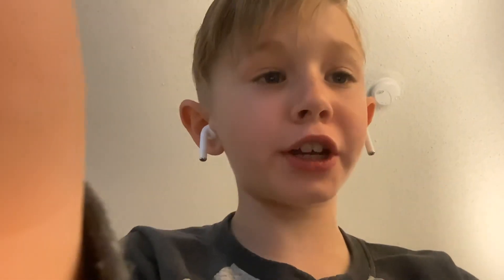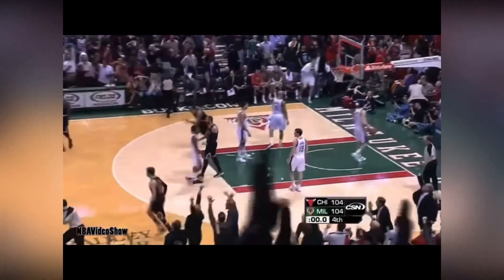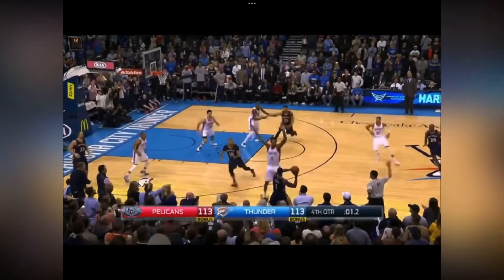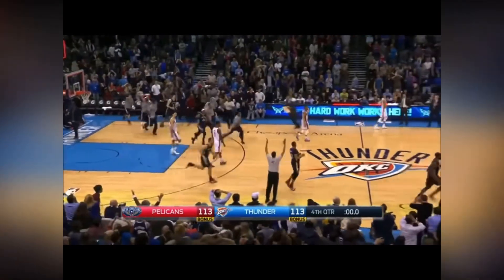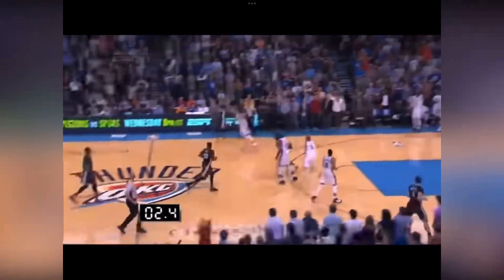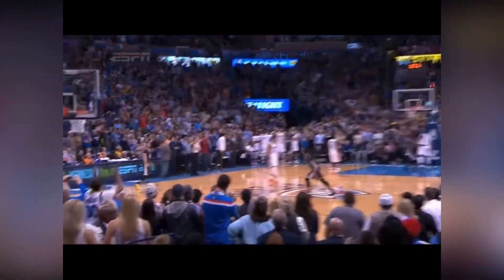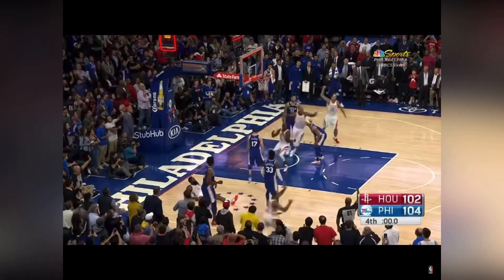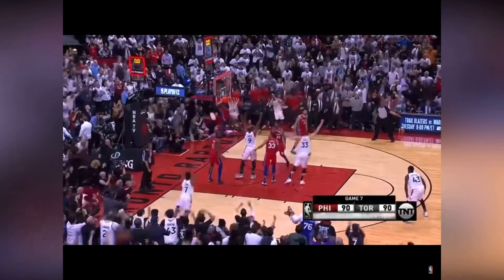Best buzzer beaters (2010-2022)